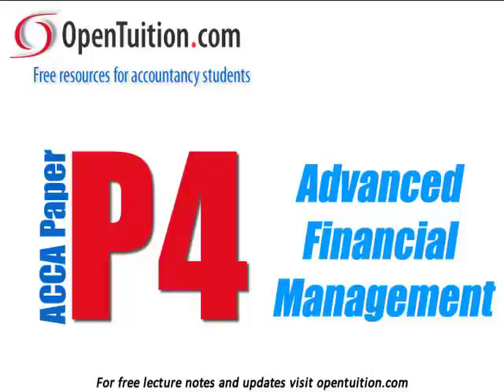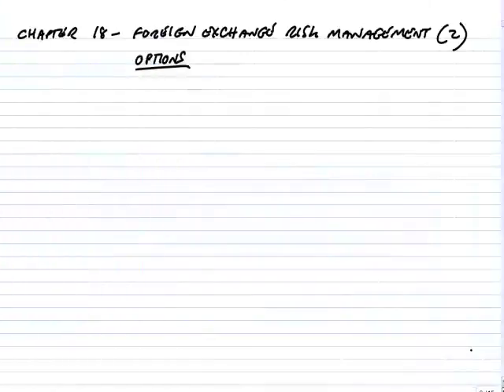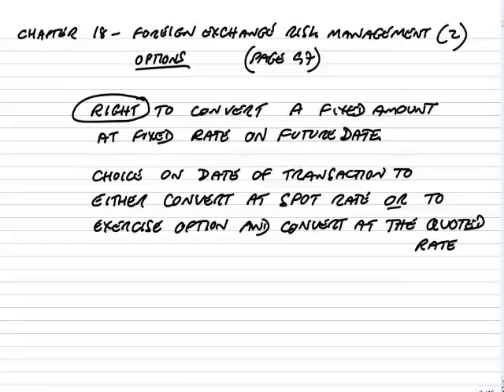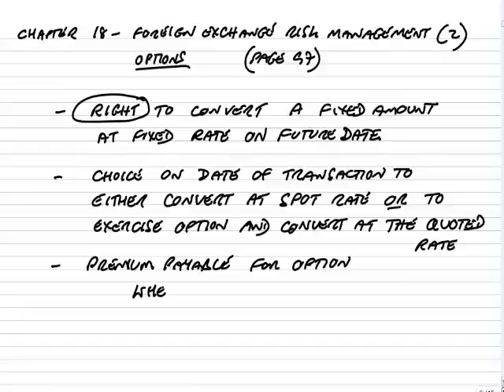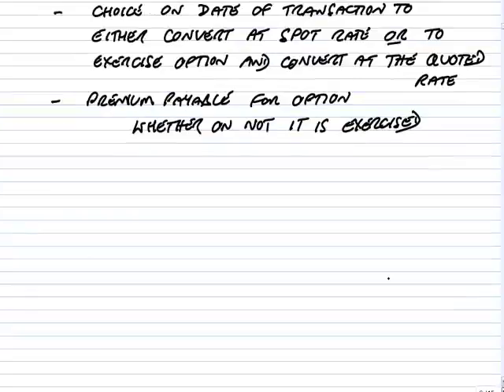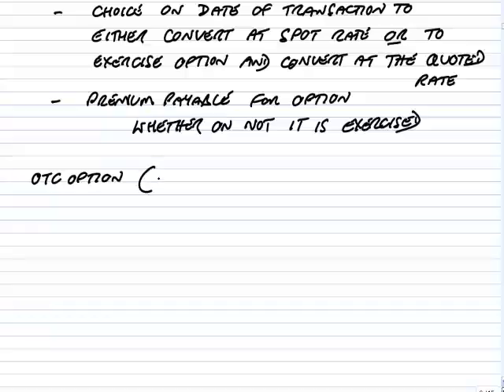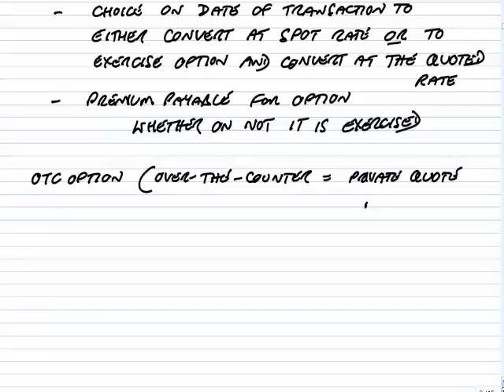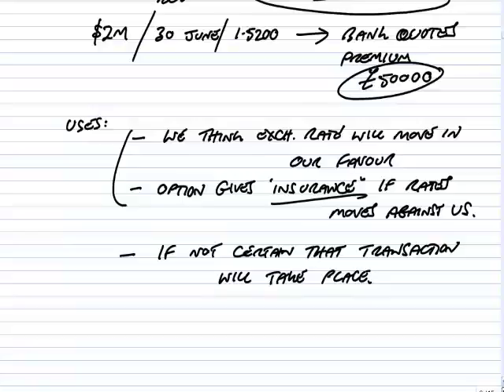ACCA P4 Foreign Exchange Risk Management Options part 1